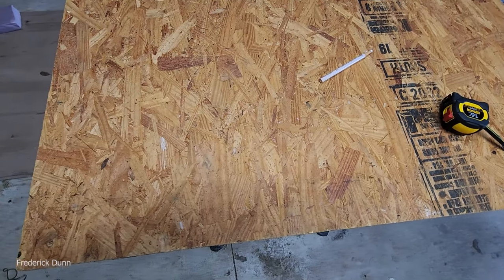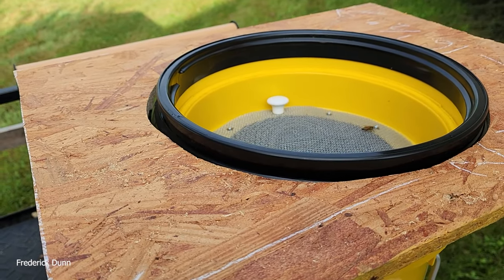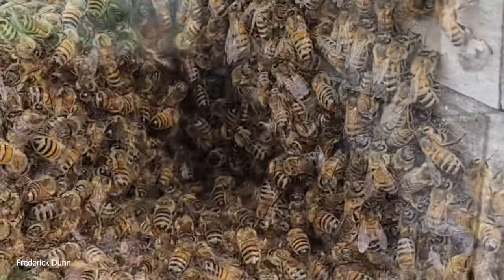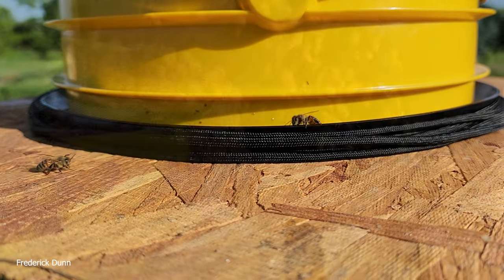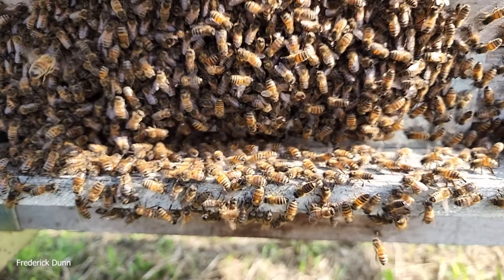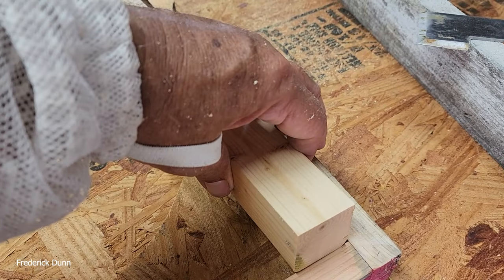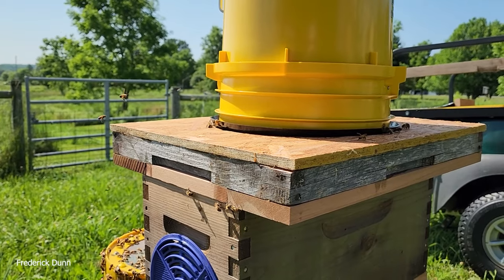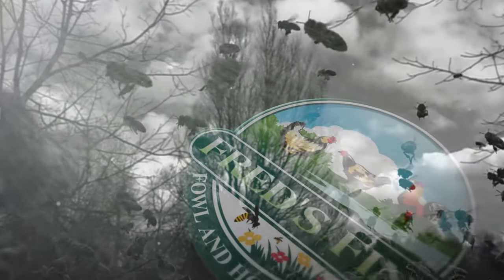Bee Vacuum Hive Installation Adapter Plate, Install swarms in a nucleus, 8 frame, or 10 frame Lang.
Transfer a collected swarm from your Bee Vac to any size hive, from a 5-frame nucleus, to the standard Langstroth 10 or 8 frame brood bodies.

This is a work in progress, but I've found it very useful to get "most" of your bees out of the vacuum collection system and into your hive brood box with no shaking. Then allow the rest of the bees to enter the designated hive on their own. Less stress for the bees and fewer fly-offs.

Versatile
This adapter plate will work with your Colorado Bee Vac, or your Everything Bee Vac or others that use a standard hive box or bucket system.
By designing the adapter plate to fit on top of the wooden 5-frame nucleus hive body below, and sized for the 10 frame hive body above, it will work without leaving a gap.

I'm not selling them, just sharing my thought process so you can come up with your own version.

If you want to know more about bee vacuums, I've reviewed these two:

Works perfectly if you have access to electricity.

Self contained with 6 hours of use on a fully charged battery. No need for local electricity.

The adapter plate will work with every style of bee vacuum that I've seen. In the past, with bees in the vacuum, I was not able to x-fer the bees directly to smaller hive boxes.